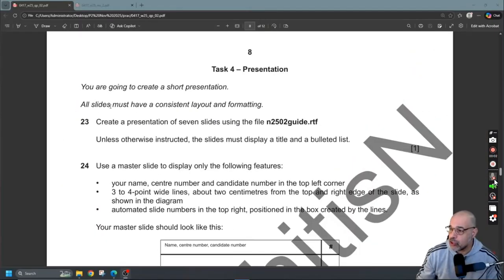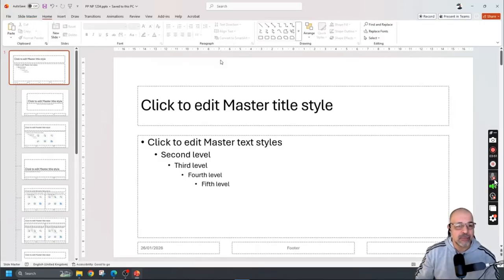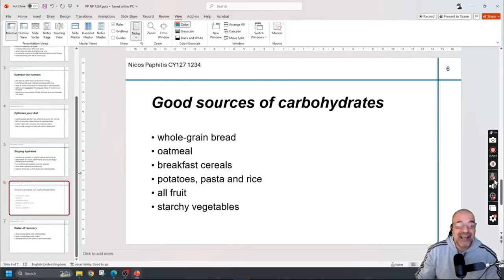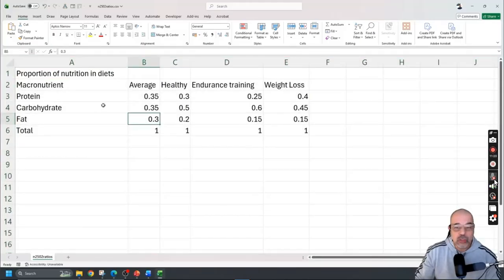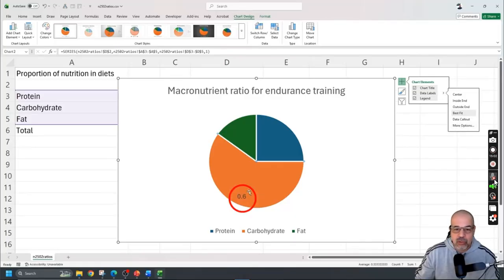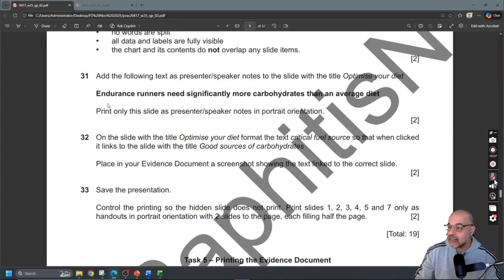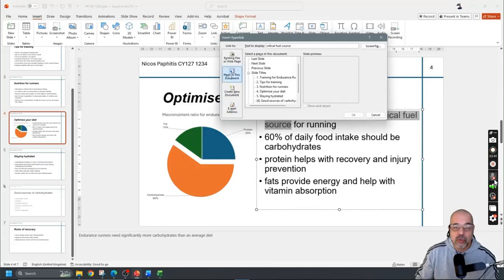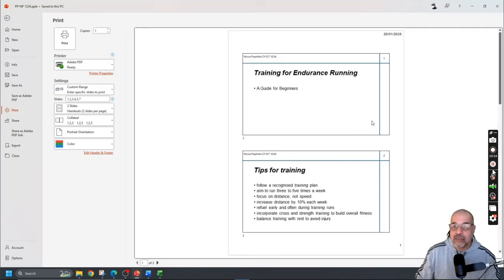Igcse Ict Power Point Paper 2 revision QS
In this tutorial i solve Tasks 4 & 5 of the 2025 Oct/Nov Paper 2 of the ICT IGCSE exam 0417 / 0983. Tasks 4 & 5 cover the Presentation / chart creation components of the exam.

You can access the Word processing component (tasks 1 & 2) here:
   • 2025 Oct/Nov Paper 2, Tasks 1 & 2, Cambrid...

You can access the Database component (task 3) here:
   • 2025 Oct/Nov Paper 2, Task 3 Databases, Ca...

0:00 Intro

Task 4 (Presentation)
01:01 Q23 - Create new presentation and import an .rtf file as slides
02:53 Q24 - Create a master slide
 04:50 Add lines and modify weight
 06:31 Add details
 06:55 Add slide number
07:51 Hide a slide and provide evidence
11:29 Q26 - Q29 - Create a pie chart
15:10 Q27 - Add chart title
15:33 Q28 - Add sector labels
 17:02 Remove legend
17:15 Q29 - Pull out largest sector to enhance
17:48 Q30 - Place the chart in the appropriate slide
20:06 Q31 - Add speaker/presenter notes
 21:14 Print single slide showing presenter notes
22:21 Q32 - Create a link to hidden slide and create appropriate evidence
26:04 Q33 - Print select pages only

Task 5 (print evidence document)
27:58 Print your evidence document and check your printouts

28:59 Wrap up

Other Links
Link to PowerPoint tutorial:
   • PowerPoint complete guide, [Cambridge IGCS...

Link to tutorial on Charts:
   • Excel Charts and Graphs [IGCSE ICT 0417]